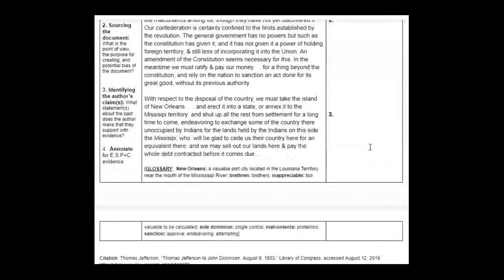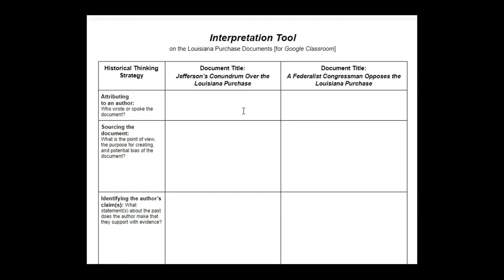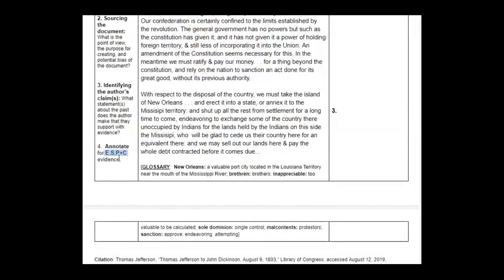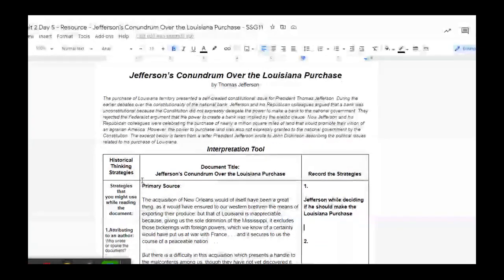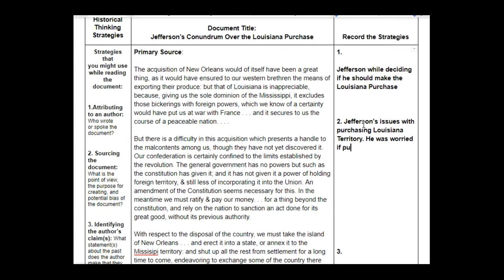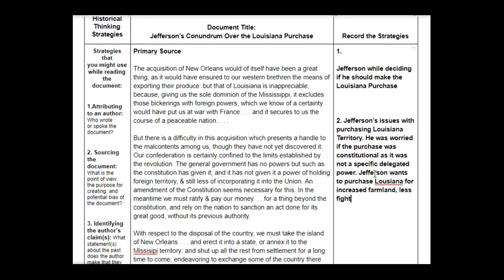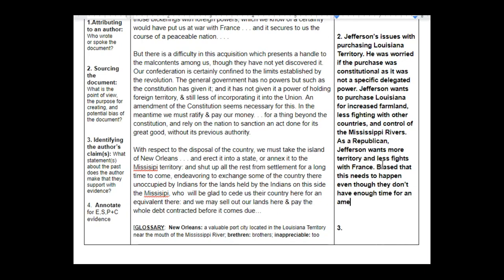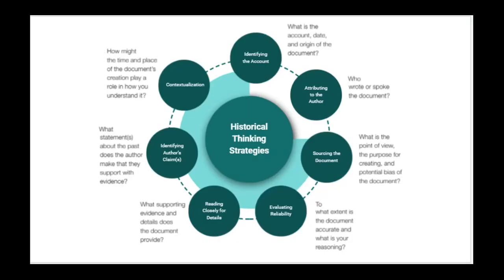Unit 2 Day 5 Interpretation ToolThe Louisiana Purchase Part III of III SWD SSG11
Suggestions and scaffolds on utilizing the Interpretation Tool for sources surrounding the Louisiana Purchase.